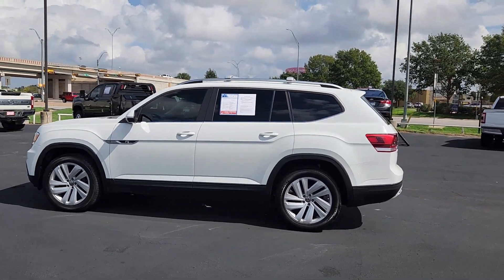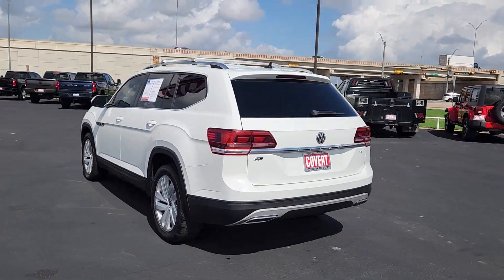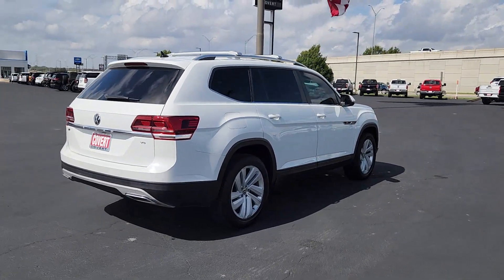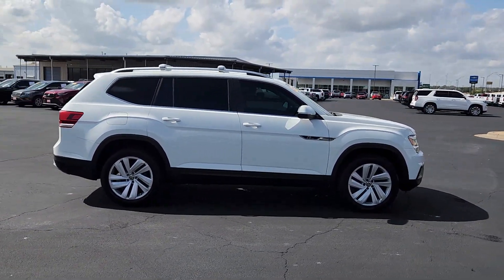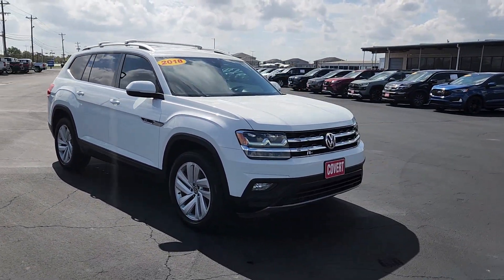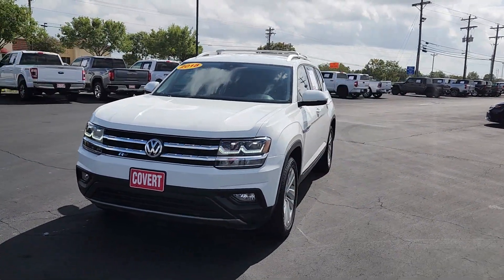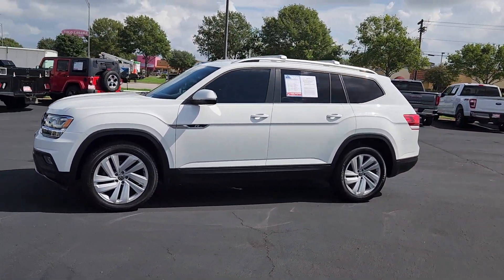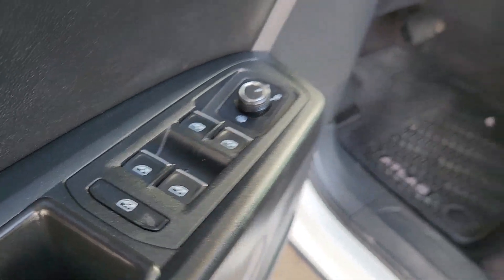2018 Volkswagen Atlas 3.6L V6 SE TX Bastrup, Camp Swift, Cedar Creek, Utley, Webberville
Pre-Owned 2018 Volkswagen Atlas 3.6L V6 SE available at Covert Chevrolet Buick GMC located in 702 Texas 71, Bastrop, TX, 78602. Servicing the Bastrup, Camp Swift, Cedar Creek, Utley, Webberville area.

Enjoy the view of this   2018  Volkswagen Atlas.  Explore your world with confidence in this solid, tech-savvy Atlas. It leverages advanced safety and connectivity tech to keep you secure and entertained while its spacious, comfortable cabin lets you relax and enjoy the ride The following are some of this vehicles highlighted options: Apple Carplay/Android Auto, Touchscreen Infotainment System, Panoramic Roof, Navigation System, Keyless Entry, Sun/Moonroof, Heated Driver Seat, Four Wheel Drive, Fog Lamps, Back-Up Camera. Feel prepared for whatever the road has in store in this capable Atlas. Treat yourself to a test drive today. Our staff will toss you the keys and give you an outstanding customer experience.

Additional Comments
w/Technology **LEATHER** **APPLE CAR PLAY** **BACK-UP CAMERA** 3rd row seats: split-bench 4-Wheel Disc Brakes ABS brakes Air Conditioning Auto-dimming Rear-View mirror Automatic temperature control Brake assist Bumpers: body-color Compass Delay-off headlights Driver door bin Driver vanity mirror Dual front impact airbags Dual front side impact airbags Electronic Stability Control Emergency communication system: VW Car-Net Exterior Parking Camera Rear Four wheel independent suspension Front anti-roll bar Front Bucket Seats Front Center Armrest Front dual zone A/C Front fog lights Front reading lights Heated door mirrors Heated Front Bucket Seats Heated front seats Illuminated entry Low tire pressure warning Occupant sensing airbag Outside temperature display Overhead airbag Overhead console Panic alarm Passenger door bin Passenger vanity mirror Power door mirrors Power driver seat Power steering Power windows Radio: Composition Media 8.0 Touchscreen w/CD Rain sensing wipers Rear air conditioning Rear anti-roll bar Rear reading lights Rear seat center armrest Rear window defroster Rear window wiper Remote keyless entry Roof rack: rails only Security system Speed-sensing steering Split folding rear seat Spoiler Standard Suspension Steering wheel mounted audio controls Tachometer Telescoping steering wheel Tilt steering wheel Traction control Trip computer Turn signal indicator mirrors Variably intermittent wipers V-Tex Leatherette Seating Surfaces Wheels: 18 Prisma Alloy. White 2018 Volkswagen Atlas 3.6L V6 SE FWD 8-Speed Automatic with Tiptronic 3.6L VR6\n\n\nAwards:\n  * 2018 KBB.com 10 Favorite New-for-2018 Cars   * 2018 KBB.com Best Family Cars